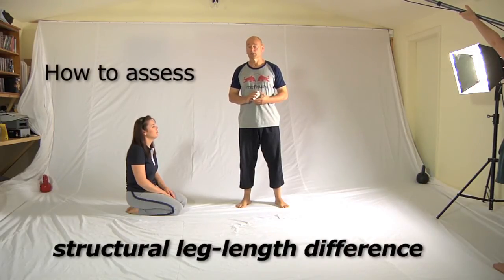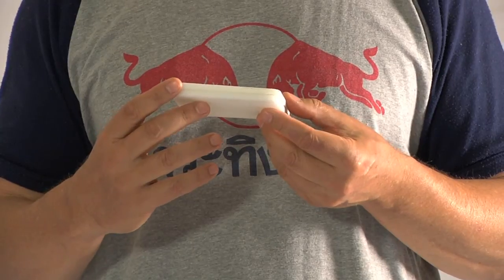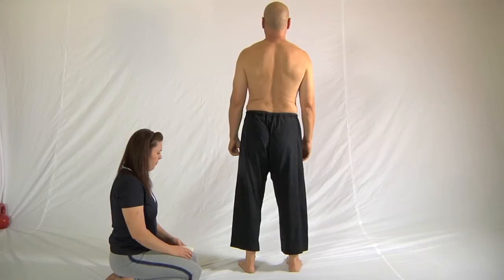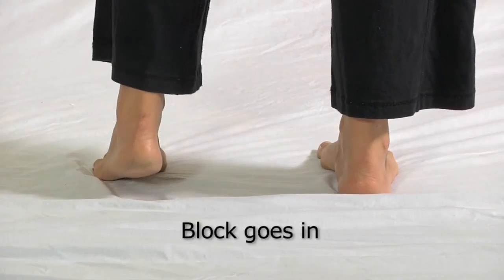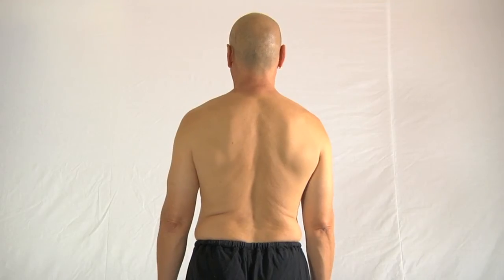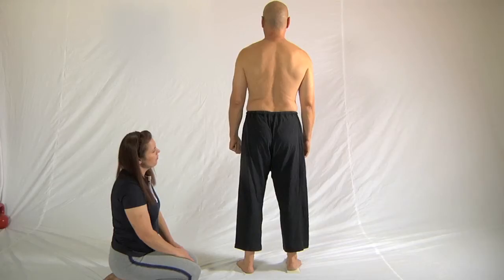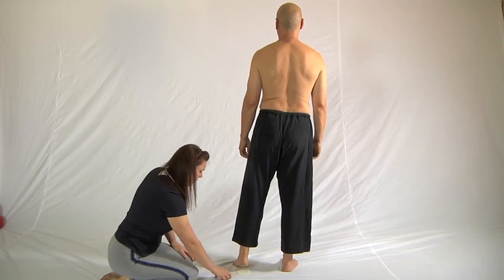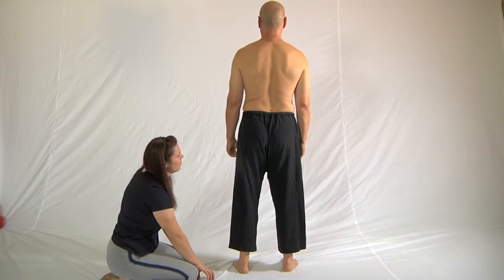Assessing structural leg length difference | Kit Laughlin from Stretch Therapy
There is much discussion in the literature regarding the difference between *induced* vs. *structural* leg length difference (LLD). Many mechanisms for induced LLD are offered by the different professions, including ilium up-or down-slip, or movements of the ilia in the anterior--posterior direction (rotation of an ilium in either direction in the sagittal plane).

All are possible—but the existence of an *actual* LLD (that is, where there is a cumulative difference in the leg bones' lengths, or when one ankle is pronated and the other is not, or small hemi-pelvis) often gets lost in the details of possible causal mechanisms in the discussions.

The radiological research from 11 sources (each cited in the book Overcome neck & back pain) tells us that skeletal LLD of 5mm or more (about 1/4") is found in about 50% of the general population, and this fraction is probably higher in the back and neck pain suffering population.

Actual, structural, leg-length difference is common. And because we live in an invisible sea of gravity, our body has to adjust to these asymmetries. We are the only mammals whose spines must align in the same plane as gravity, after all.

Why not try this "quick and dirty" 'provocation test'? This video shows you how. Do not be concerned about the absolute measure of the difference—just establish whether there is one first.

Please go to our site (link above) for more information.